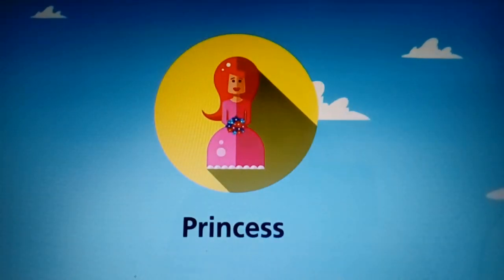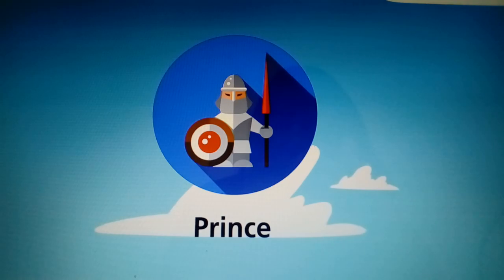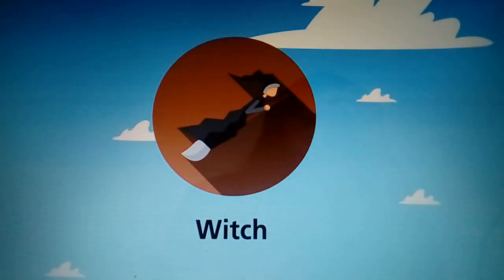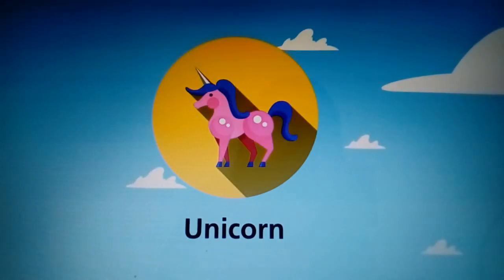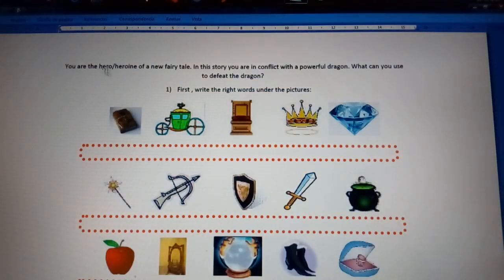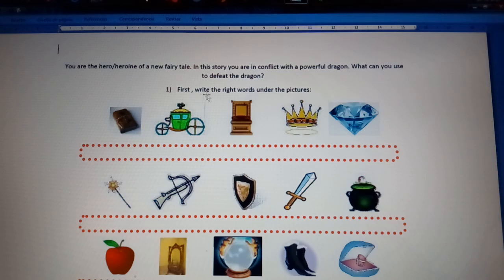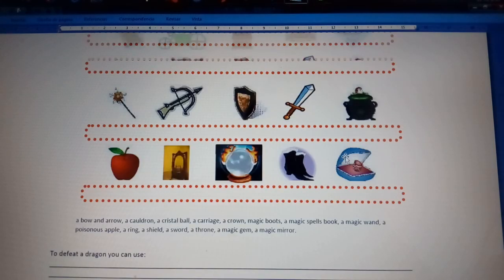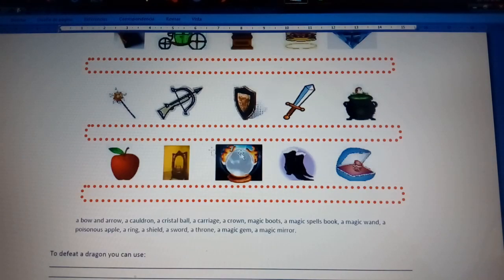SAL VD 6 S2 Cierre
Bloque 1.2, 6to grado, Sesión 2 Cierre